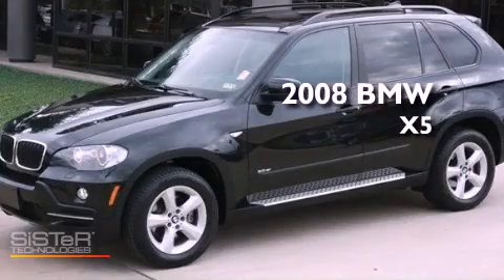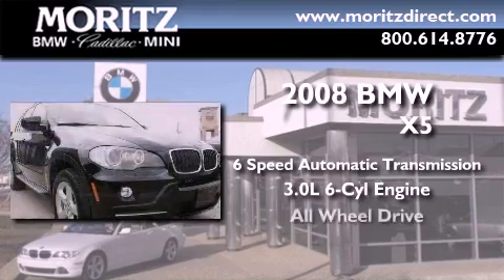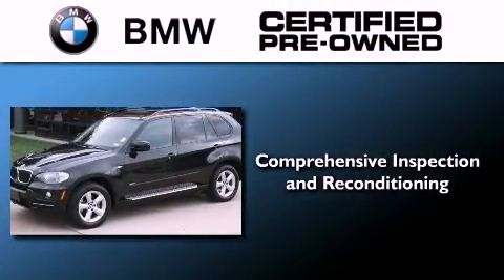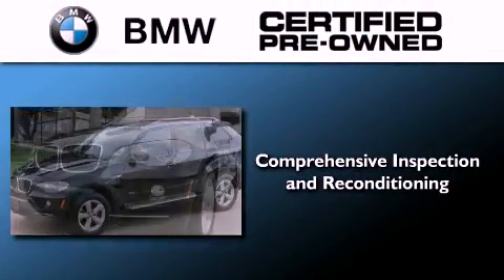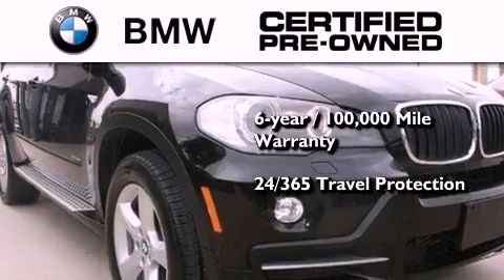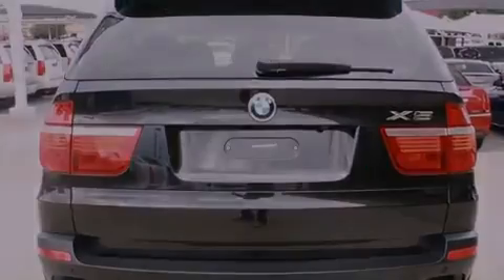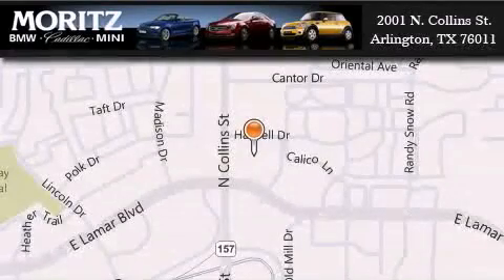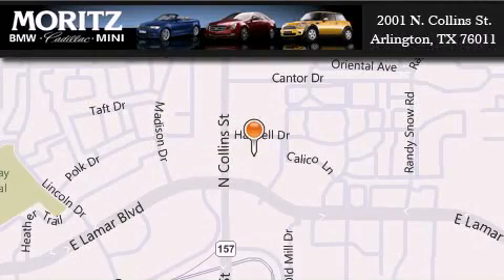Certified 2008 BMW X5 Ft. Worth TX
Year : 2008
 Make : BMW
 Model : X5
 Engine : Gas I6 3.0L/183
 Trans . : Automatic
 Exterior : Black Sapphire Metallic
 Miles : 29,284
 Interior : Black
 Stock : B14170A

 2001 N. Collins St.